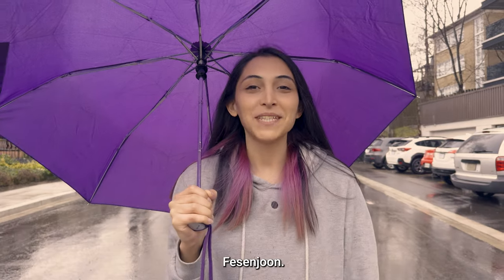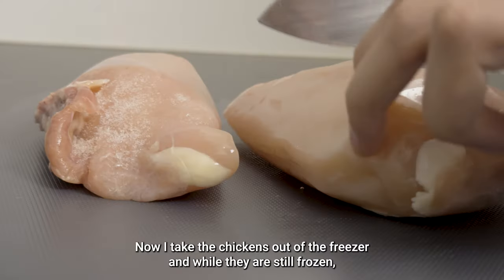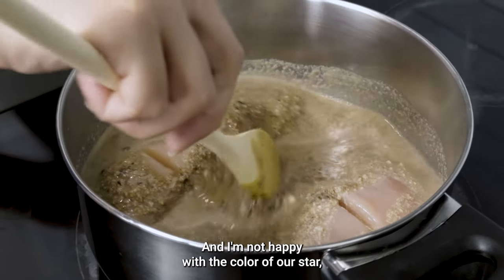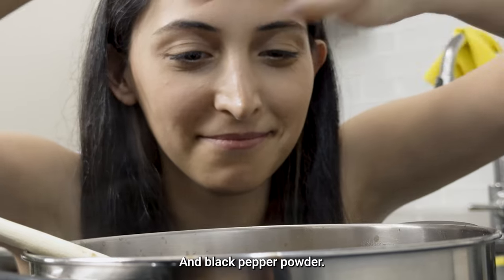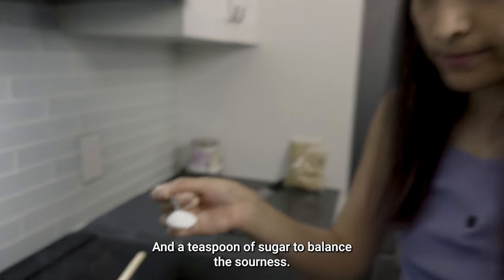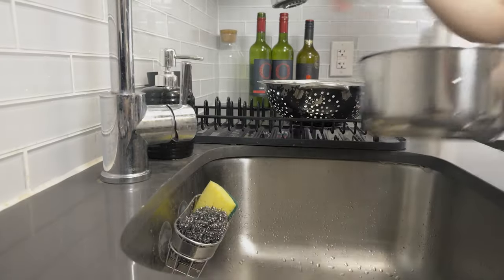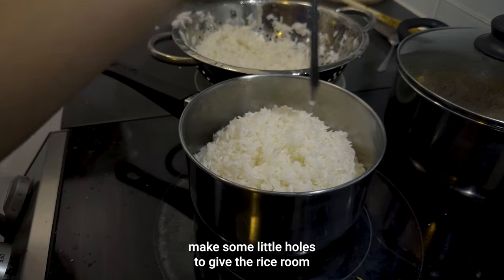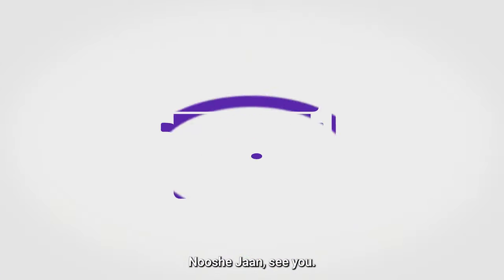Let's make Fesenjoon!!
Ingredients: Ground Walnut, Chicken(or any Protein you like), Pomegranate Sauce, Pomegranate Juice, Salt, Black Pepper, Angelica Powder, rice, oil and Ice.